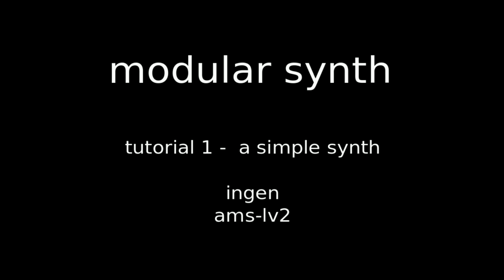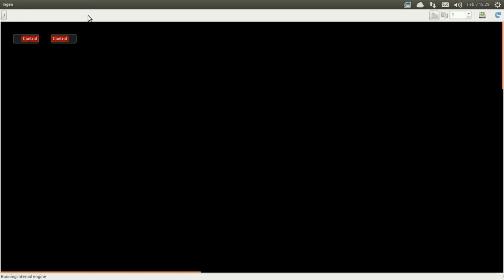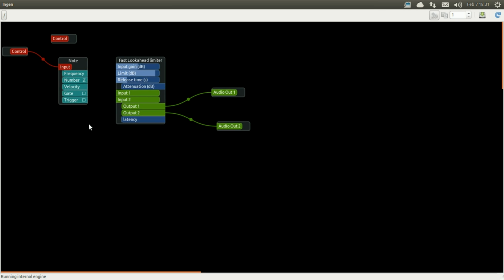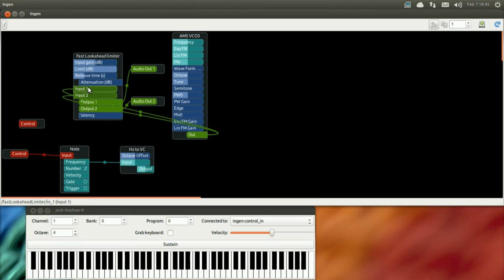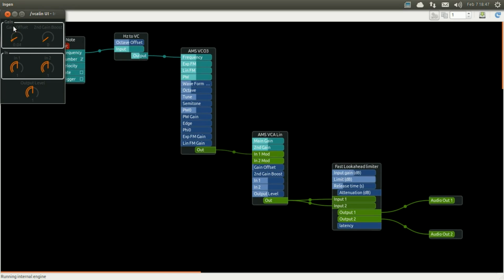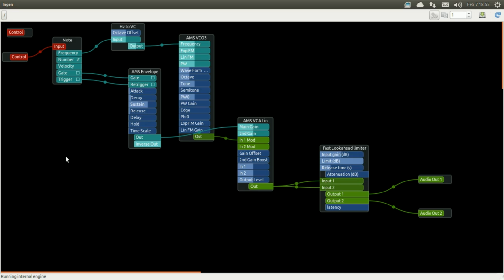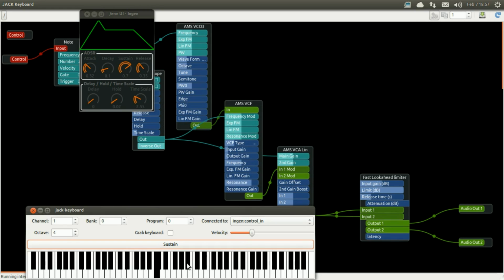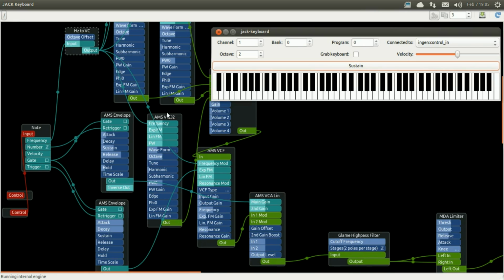Creating Modular Synths using Ingen and ams-lv2 - Part 1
In this tutorial, Aurélien Leblond demonstrates how to create a simple synth using Ingen and ams-lv2